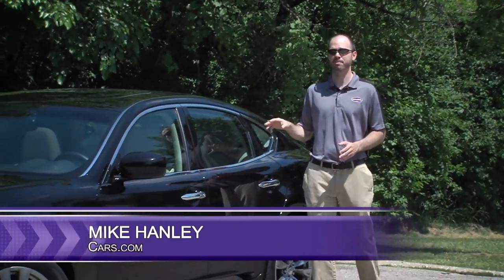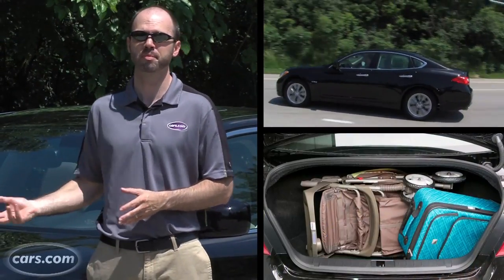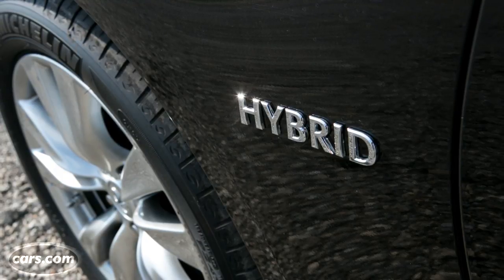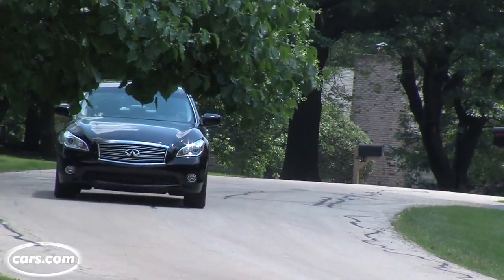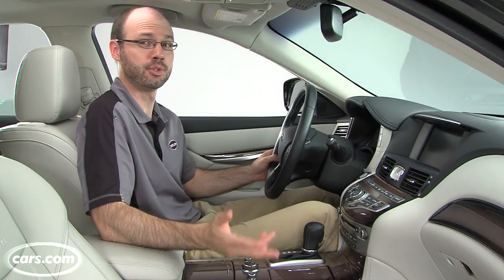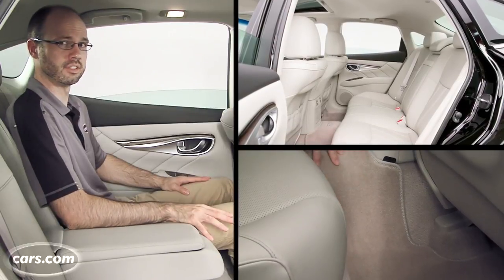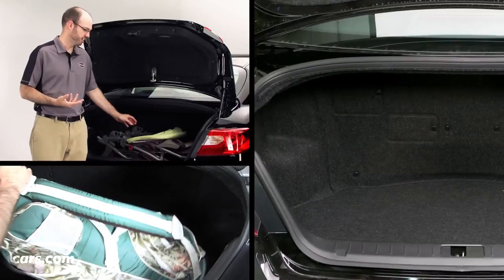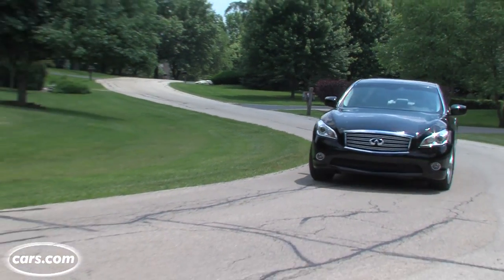2013 Infiniti M35h -- Cars.com Video Review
The 2013 Infiniti M35h gets 38% better fuel economy than the gas-only M37, yet costs only 12% more. Sounds great, says Cars.com reviewer Mike Hanley, but it's still going to take you a decidedly pokey eight years to realize any financial advantage from this luxury hybrid. Meanwhile, you'll contend with the sort of finicky, unrefined driving not uncommon among hybrids of a lesser pedigree. That said, the M35h gets going swiftly, rides comfortably and provides all of the interior amenities you'd expect for the price; watch the video and decide if it's enough to justify the delayed payback.